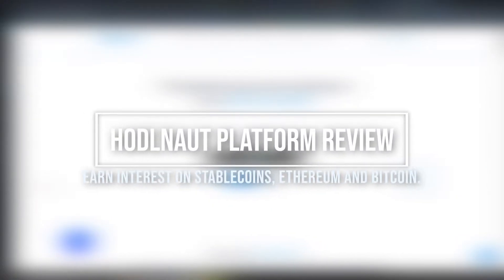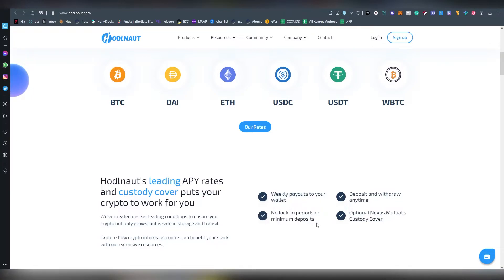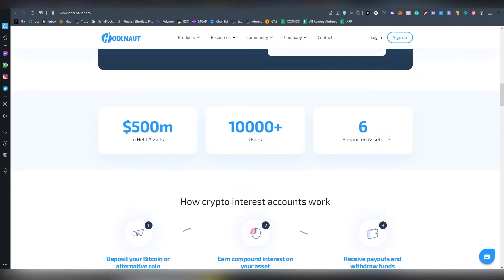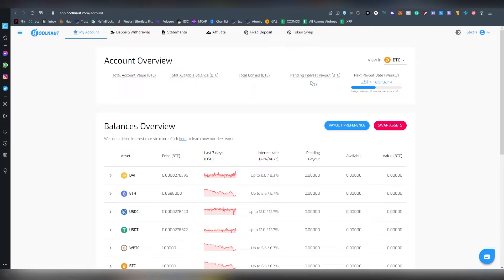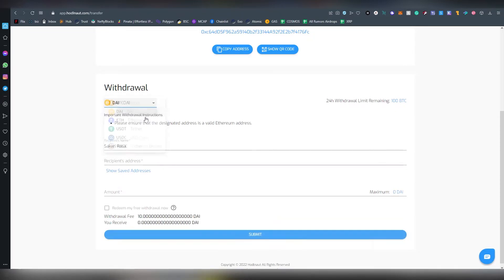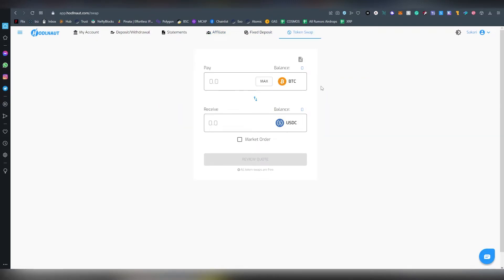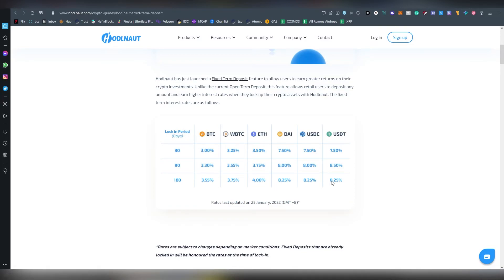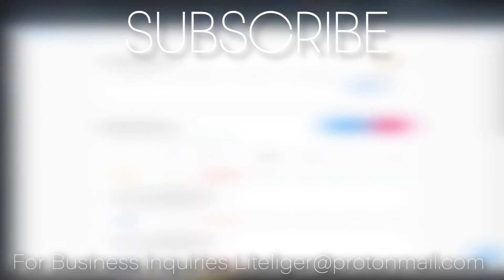Hodlnaut Platform Review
Hodlnaut's leading APY rates and custody cover puts your crypto to work for you. We've created market leading conditions to ensure your crypto not only grows, but is safe in storage and transit.

Explore how crypto interest accounts can benefit your stack with our extensive resources.